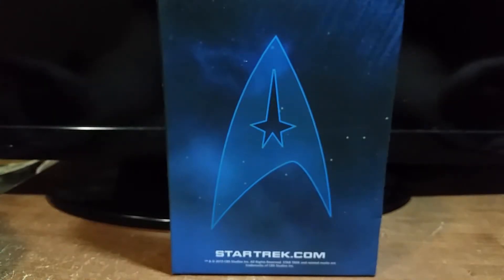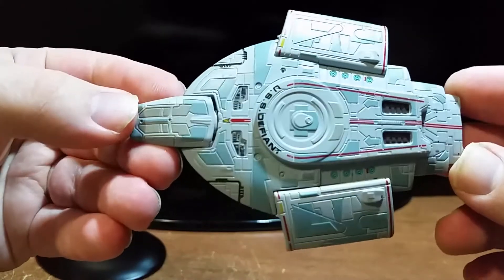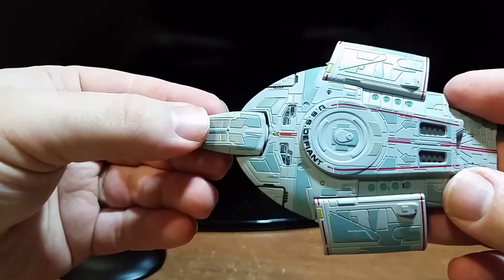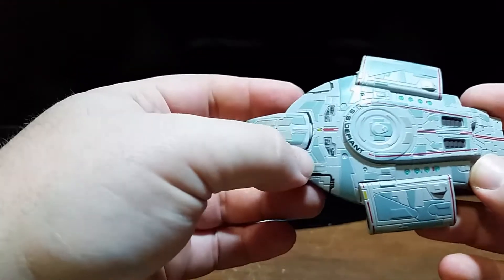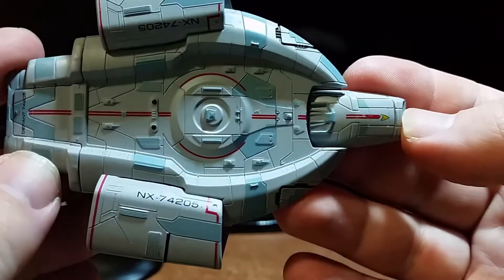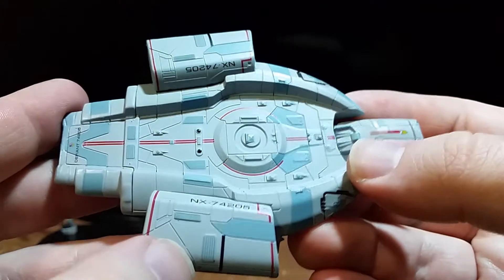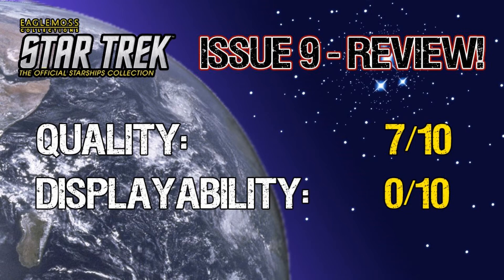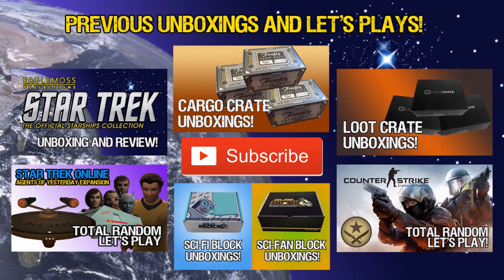Starship Collection - USS Defiant Unboxing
Issue 9 - Defiant Class - U.S.S. Defiant NX-74205